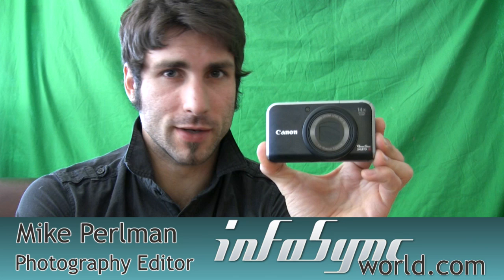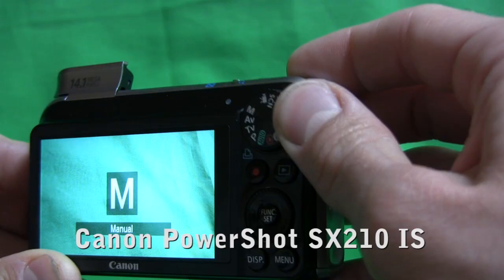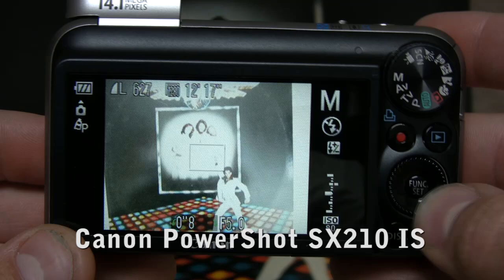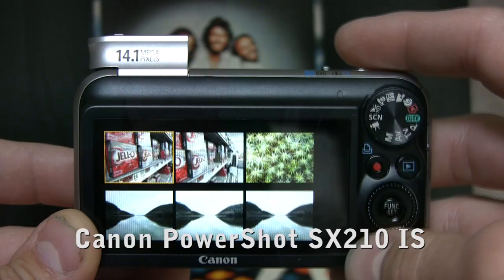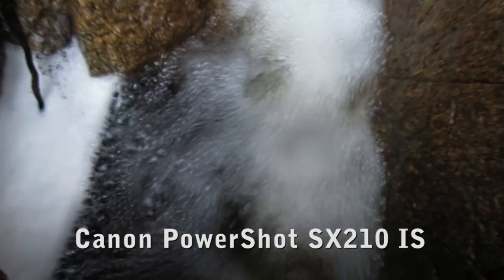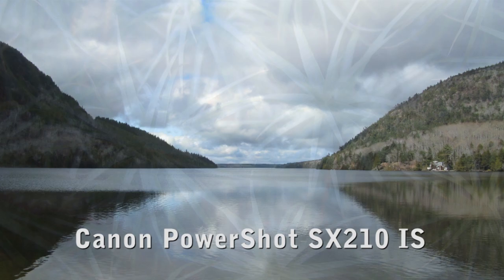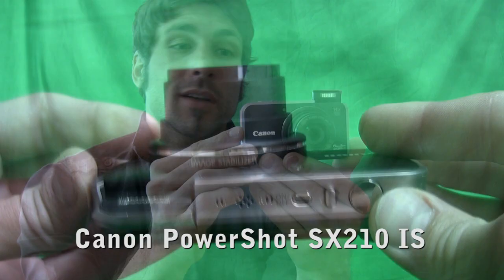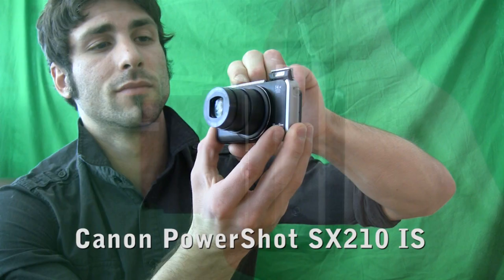Canon PowerShot SX210 IS Review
infoSync World reviews the Canon PowerShot SX210 IS. 14 megapixels, 14x optical zoom, 720p HD video, and more goodies inside Canon's new top point-and-shoot model. For the full review, including image and video samples, go